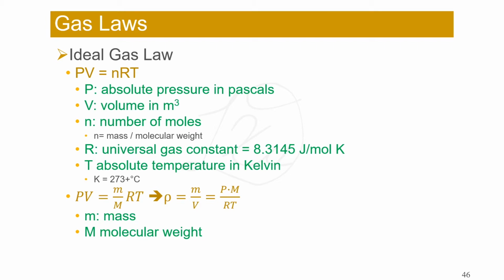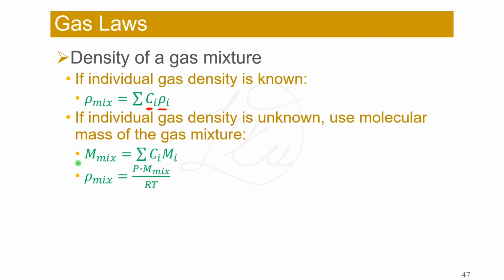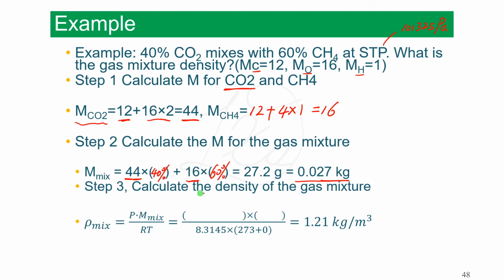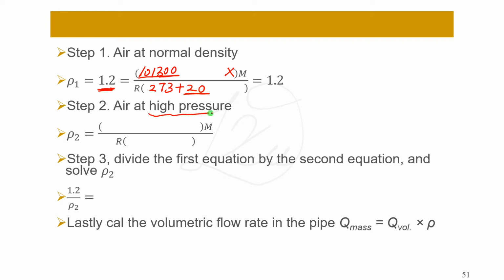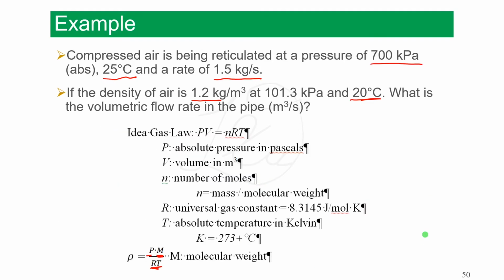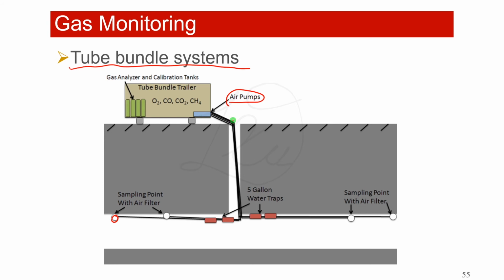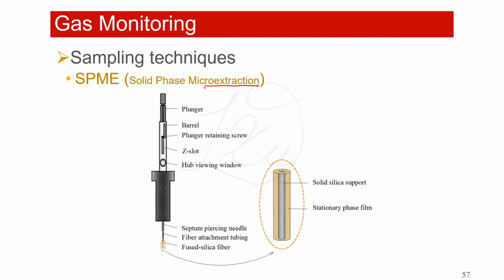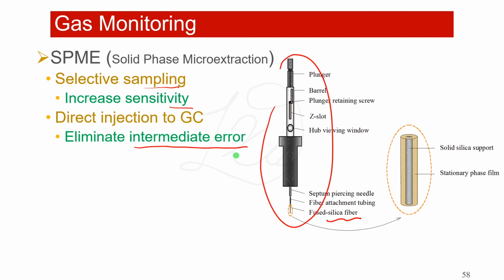Mine Gases 4_Ideal Gas Law